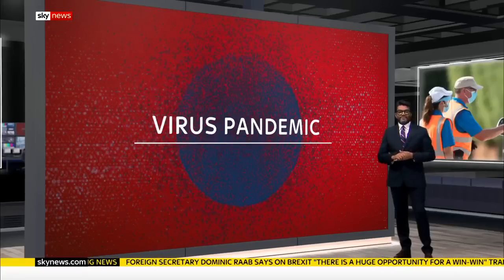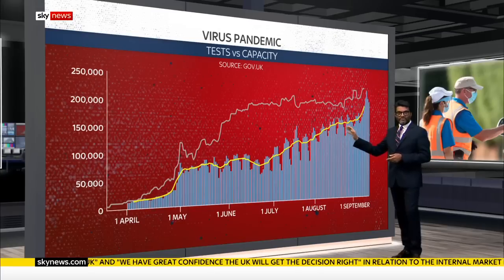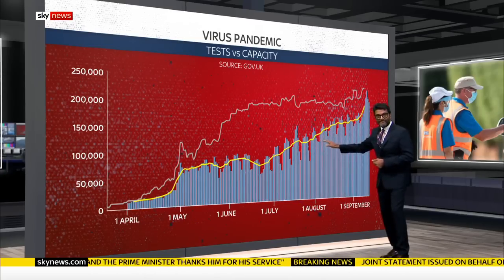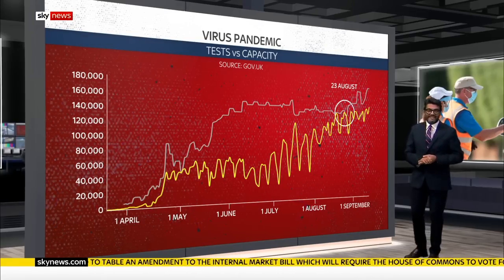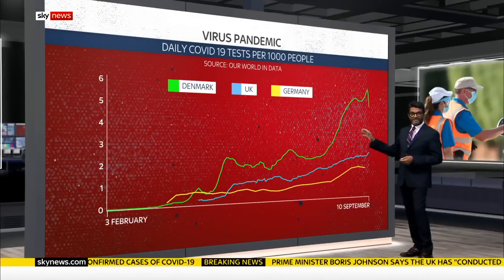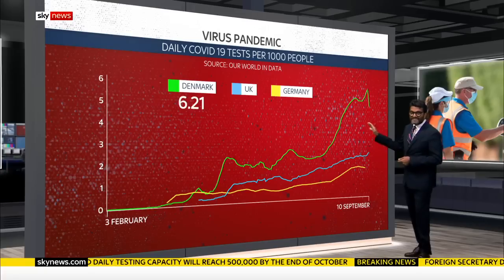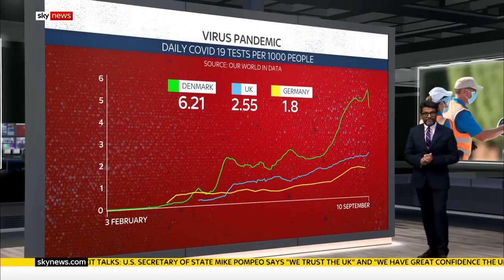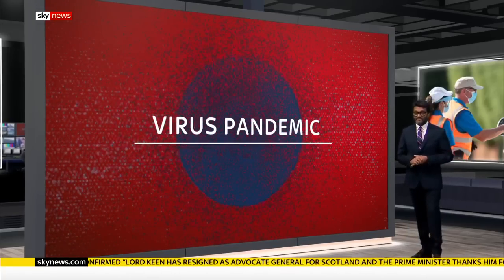Coronavirus: Is test capacity outstripping test numbers?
Sky News looks at the PM's comment to MPs that those going to testing centres can be met in the current capacity limit.

and download our apps